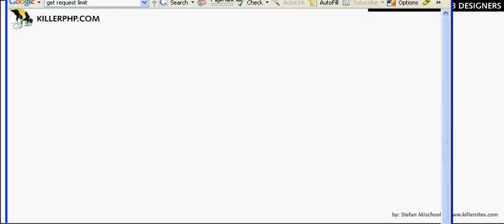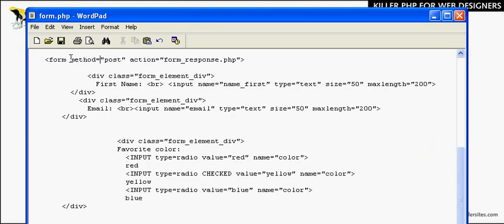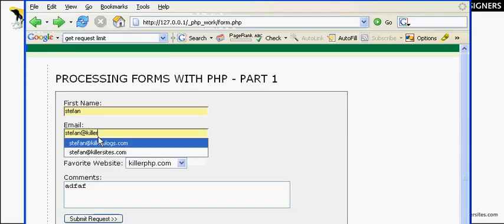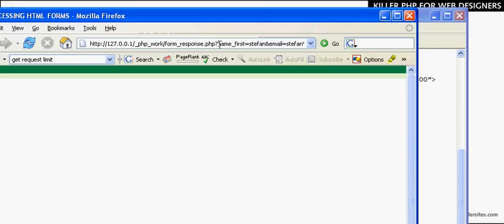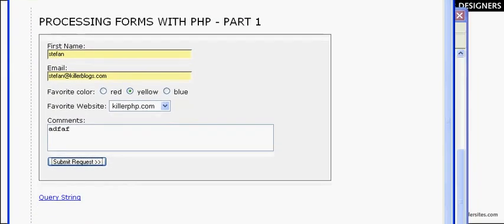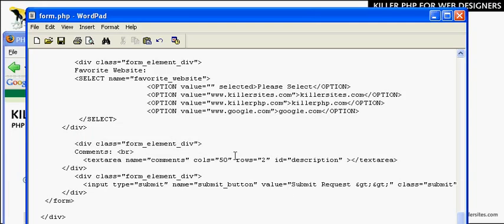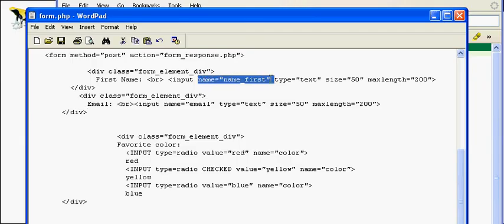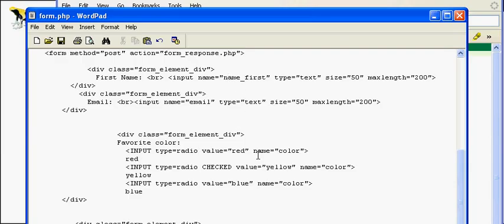14 html forms part 1